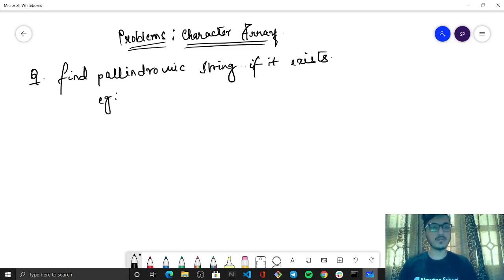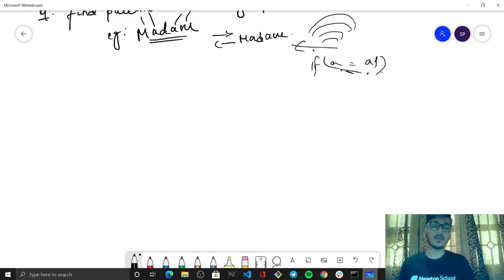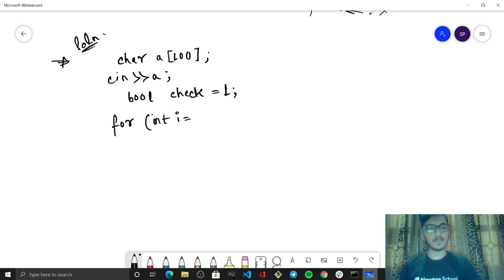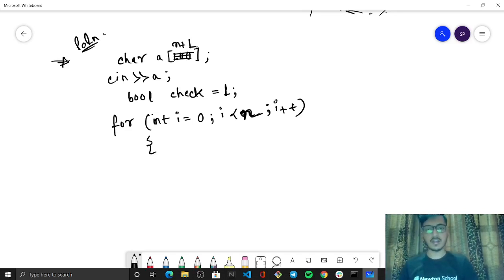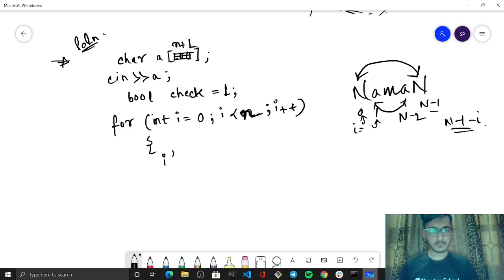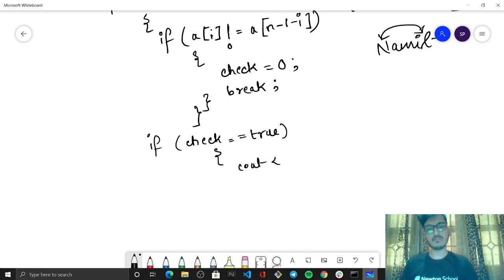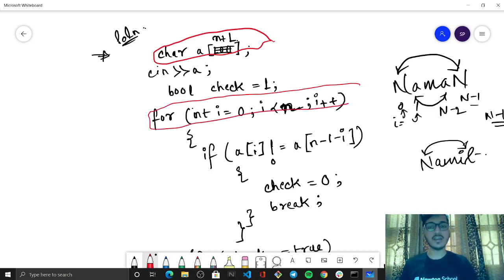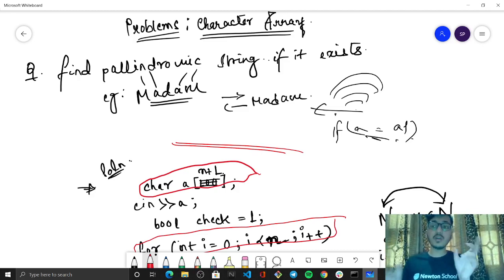Check Palindromic Character | DSA Complete Course | Newton School